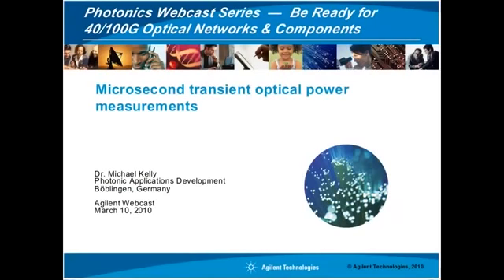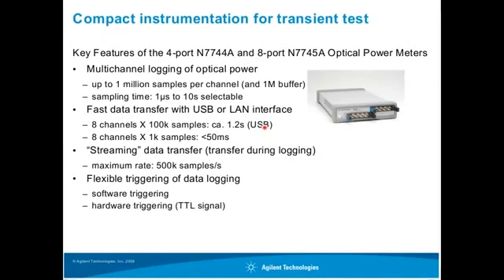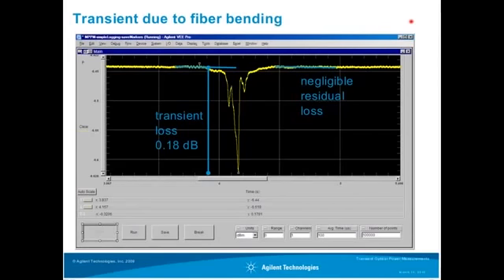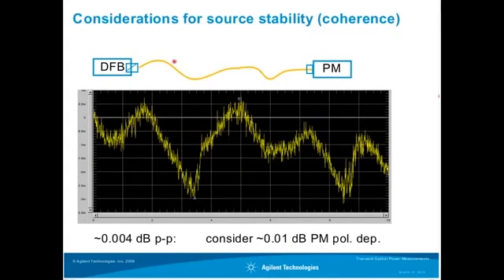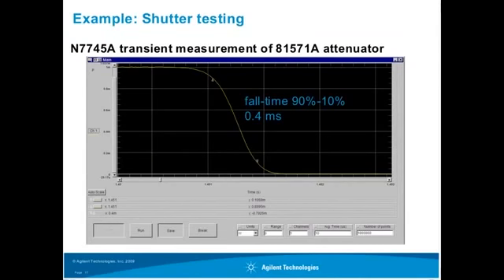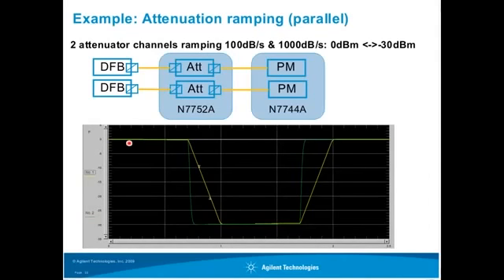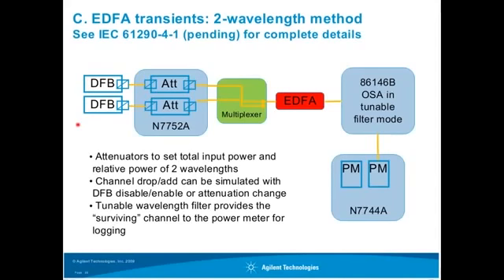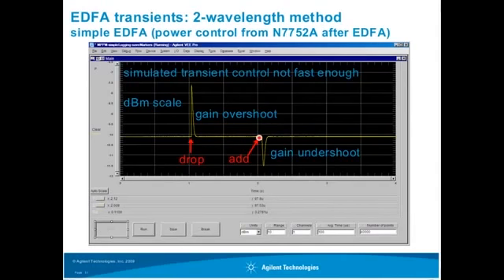Microsecond Transient Optical Power Measurements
This presentation is important because:
Time-dependent optical power measurements with resolution as low as 1µs have diverse applications, which we will present and discuss in this meeting.
Examples are measuring switching behavior and transients from:
-optical switching behavior
-transients in reconfigurable networks or optical amplifiers
-power changes in fiber handling systems